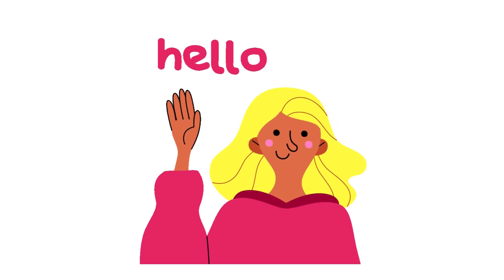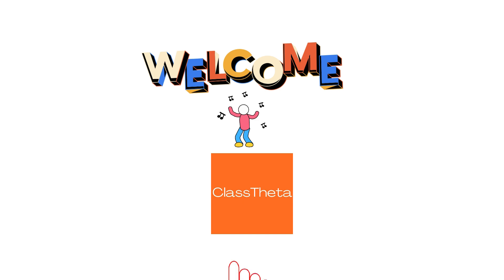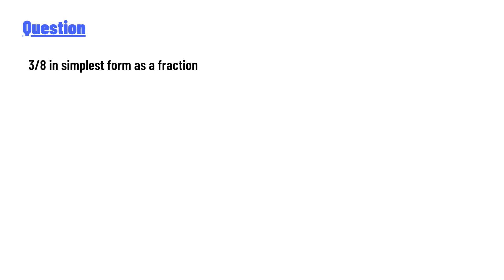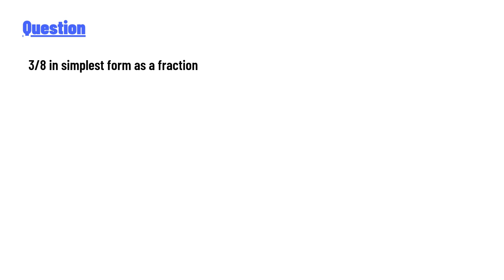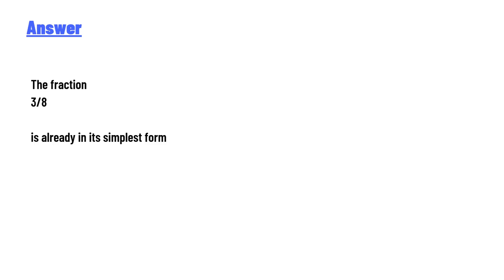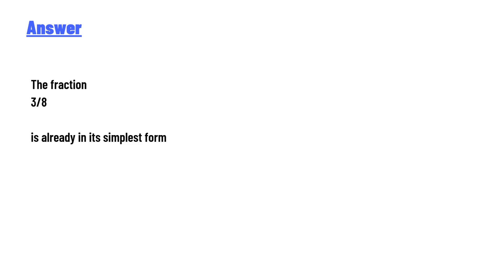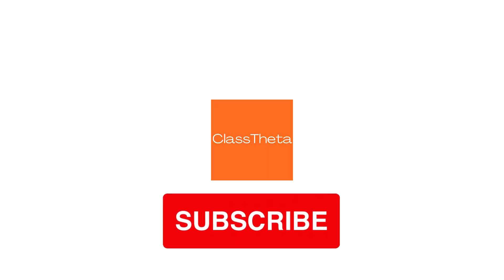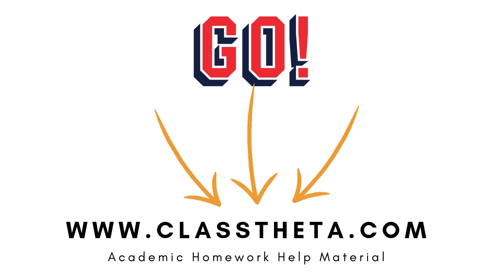3/8 in simplest form as a fraction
3/8 in simplest form as a fraction